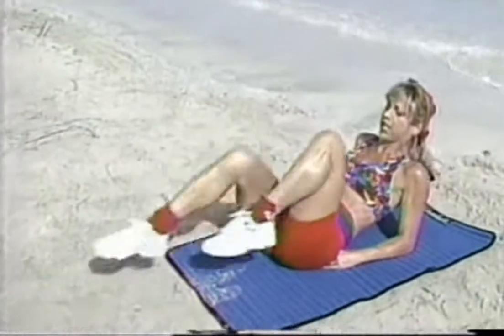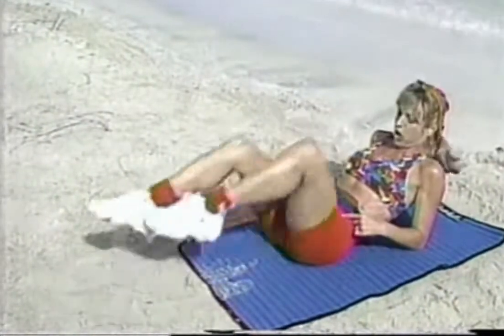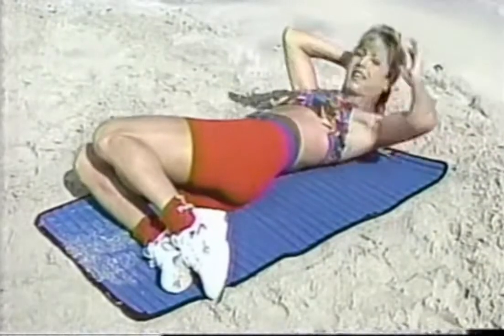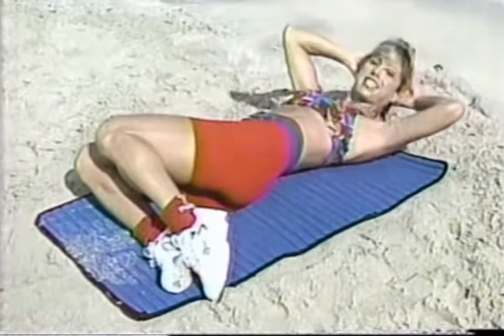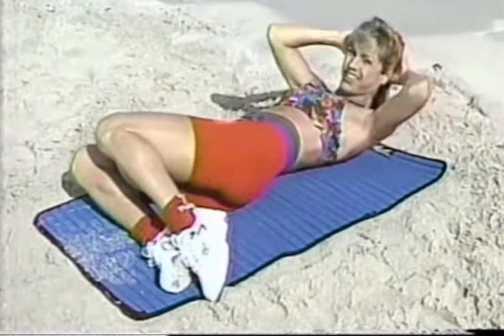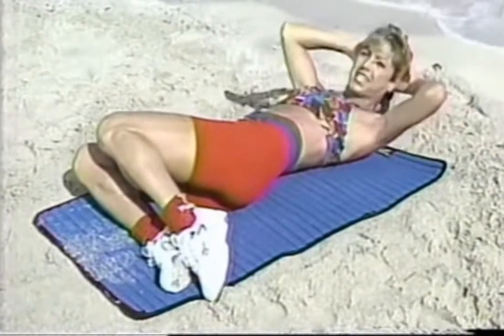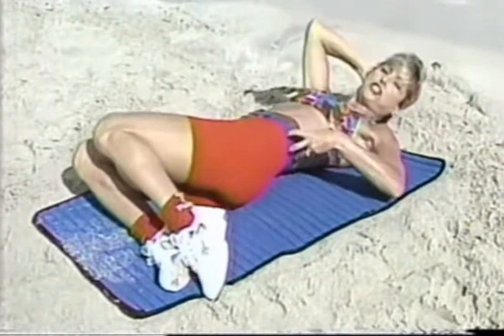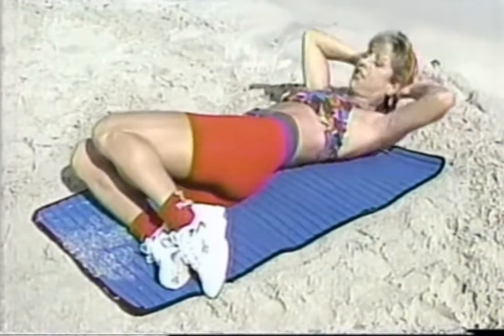Denise Austin looking good in old workout outfit 036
Denise Austin looking good in old workout outfit